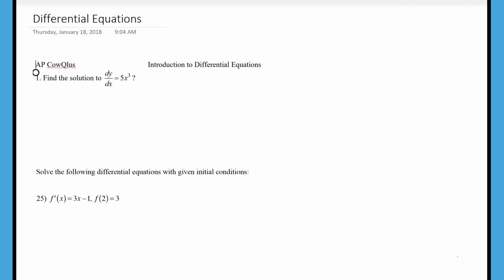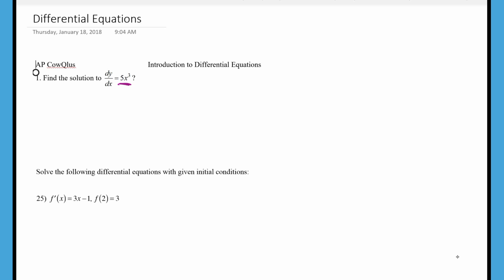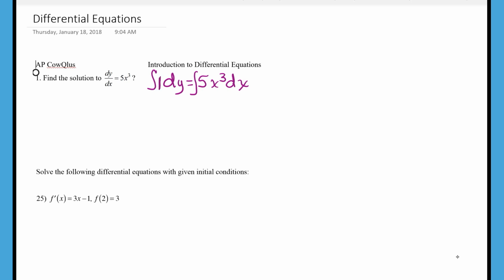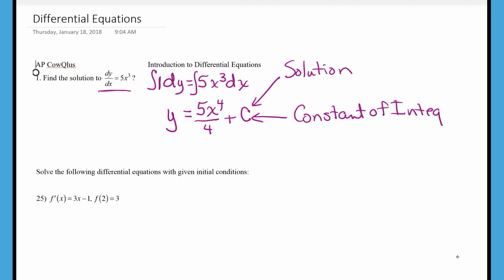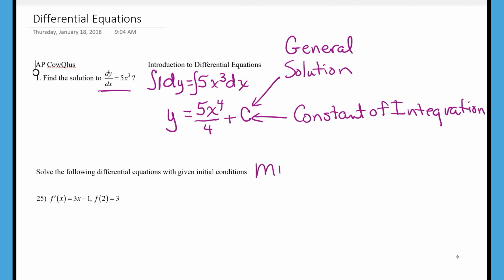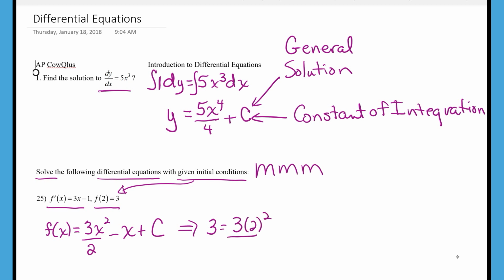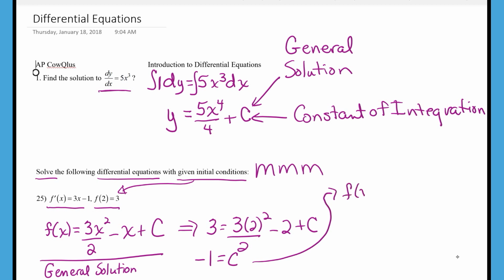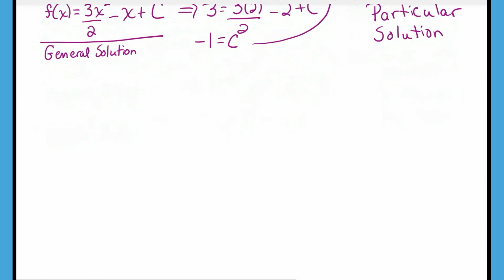4 Intro to Differential Equations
This video introduces differential equations